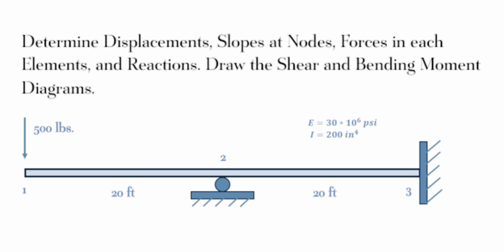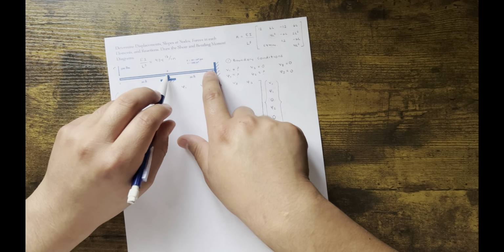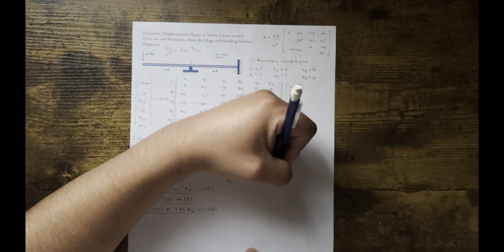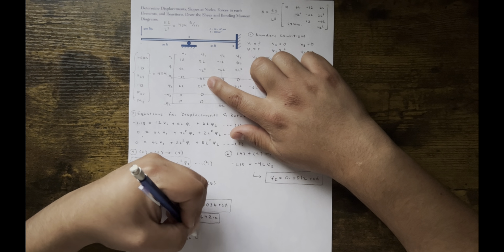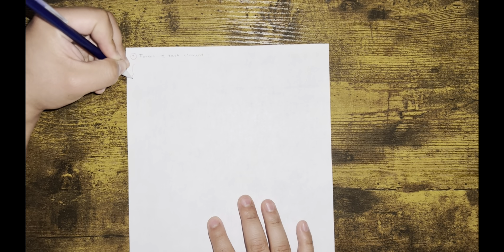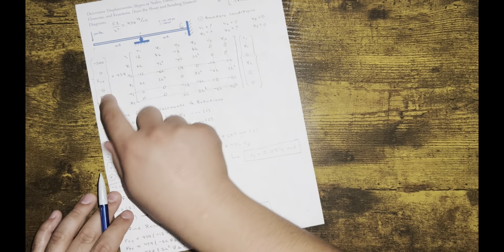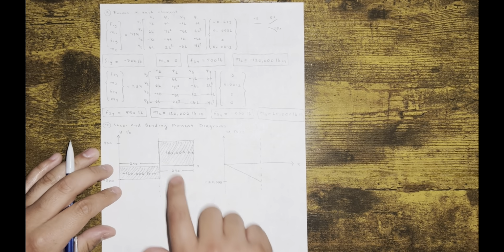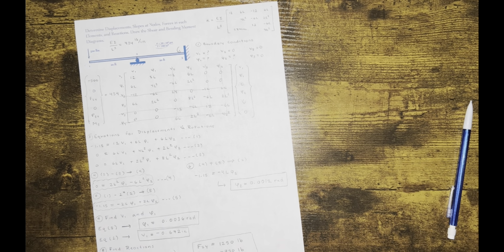Finite Element Analysis - Determine Displacements, Slopes at Nodes, Reactions, Force in Each Element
Problem Statement.

For the beam shown, determine the displacements, reactions, slopes at each node and the forces in each element.

Draw the Shear and Bending Moment Diagram.